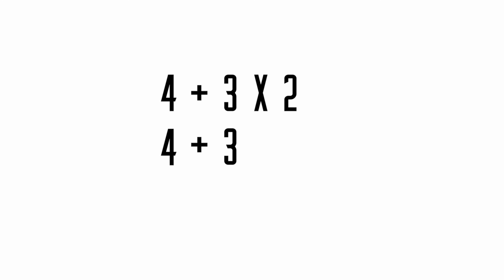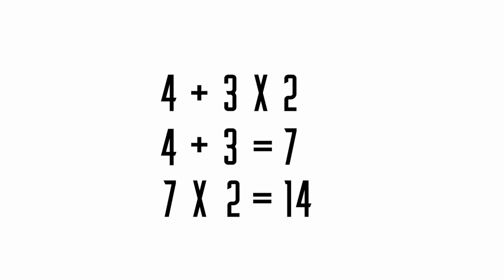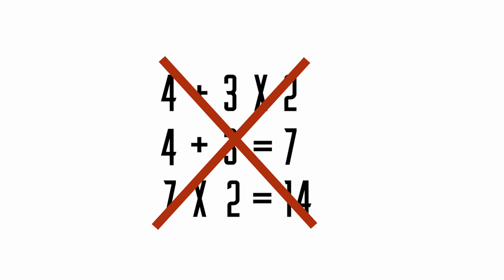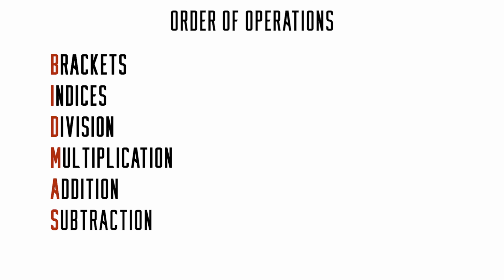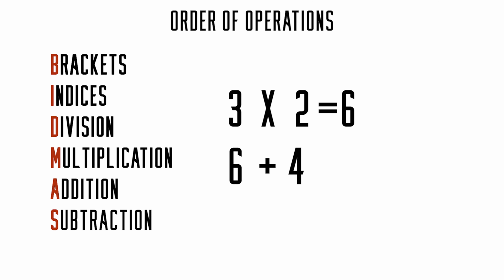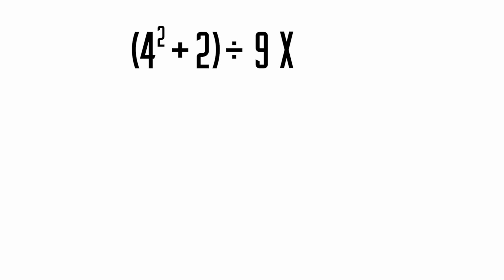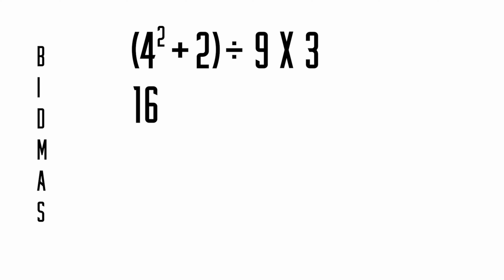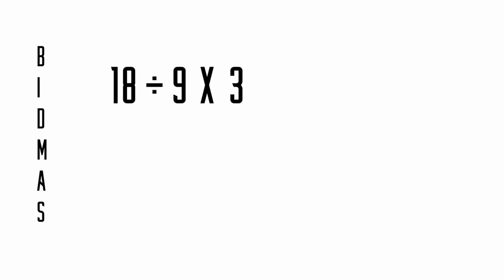BIDMAS: Order of Operations - A step by step guide to BIDMAS and the order of operations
Learn Maths in an easy and straightforward way with the maths help guy. In this video we look at BIDMAS and the order of operations to solve different arithmetic problems.